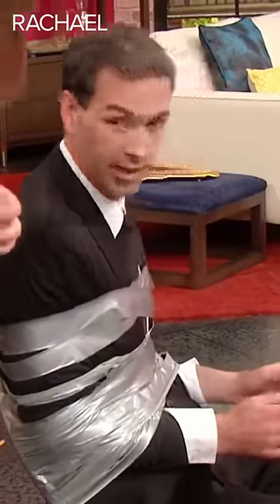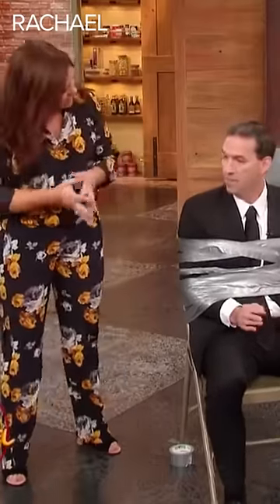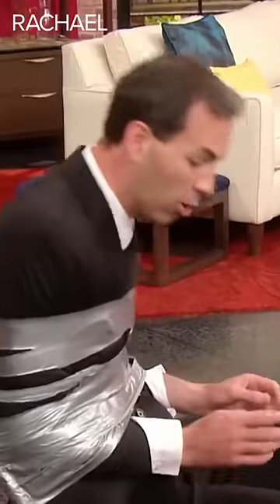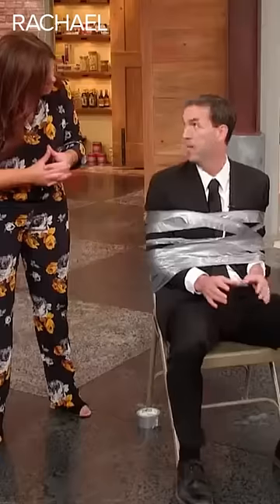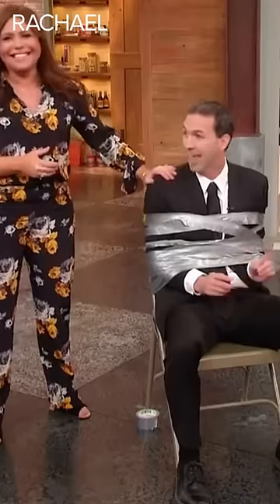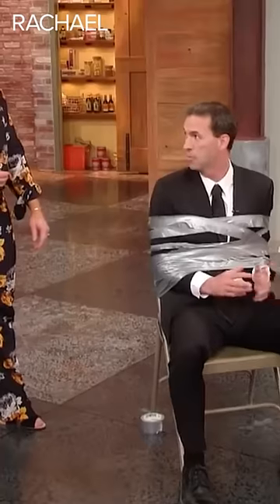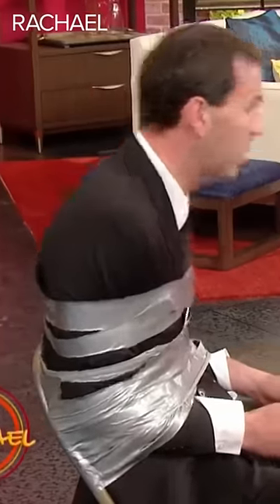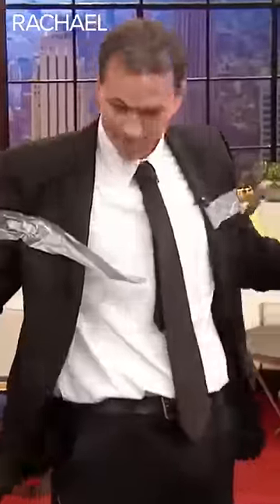How to escape from a home invasion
If you're ever duct taped to a chair... this trick may save your life.